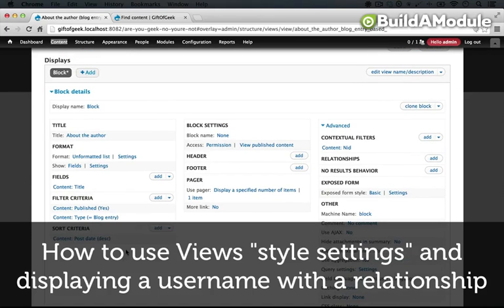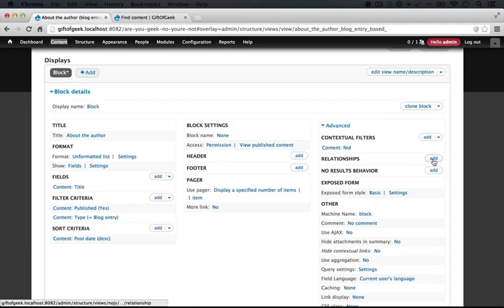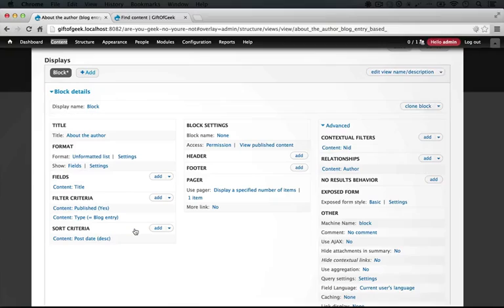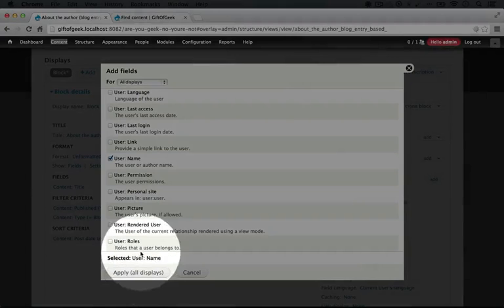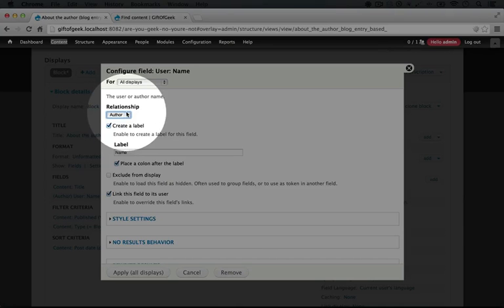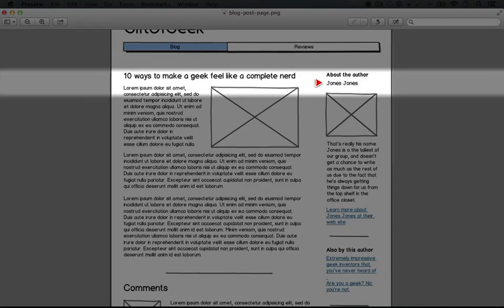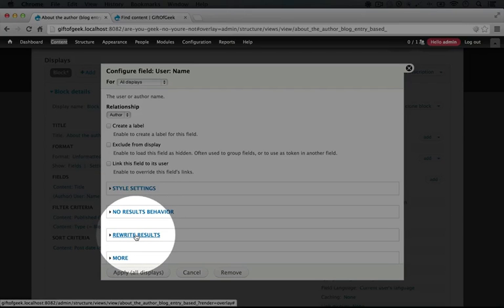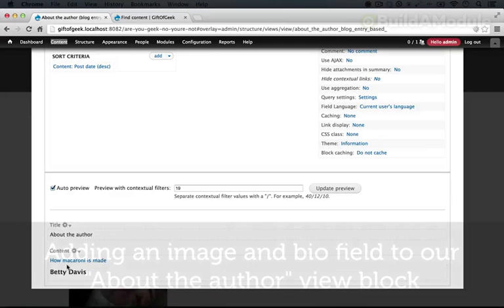153. How to use Views "style settings" and displaying a username with a relationship